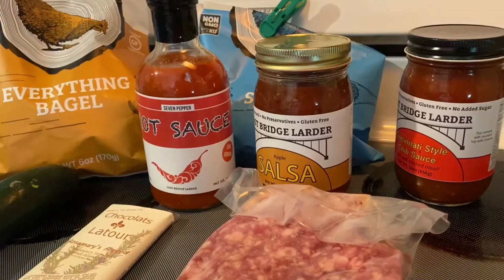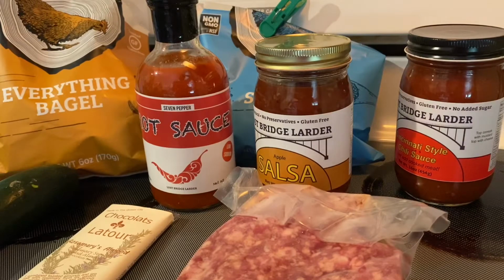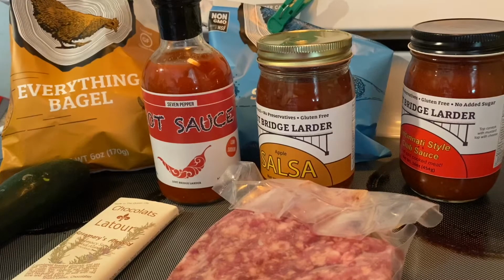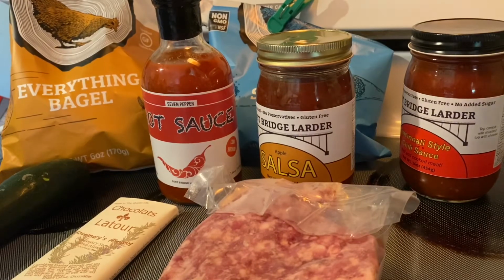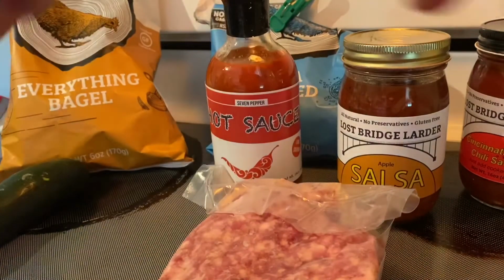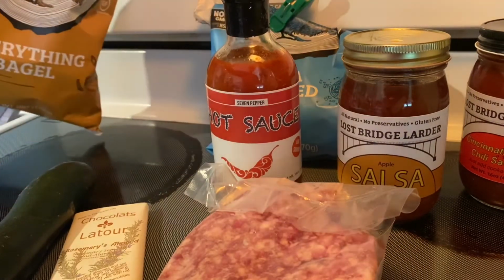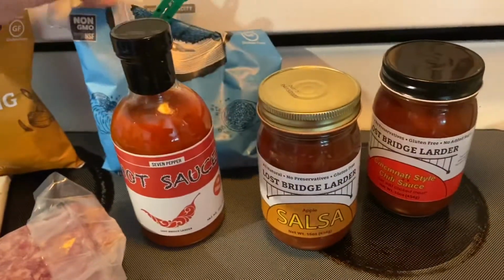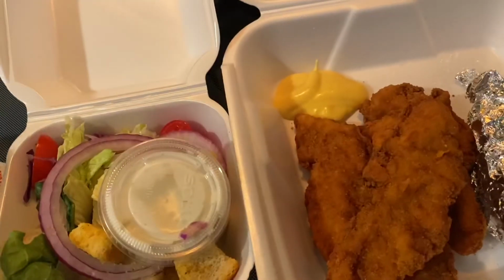Farm Market Haul | What’s for Dinner | Support Small Businesses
Hello, thanks for stopping by. We recently stopped by a small farm market and bought a few groceries. Afterward we picked up dinner from another local owned business. Remember to support your local small businesses when you get a chance!

My Etsy store: